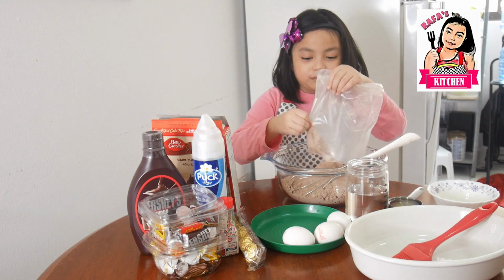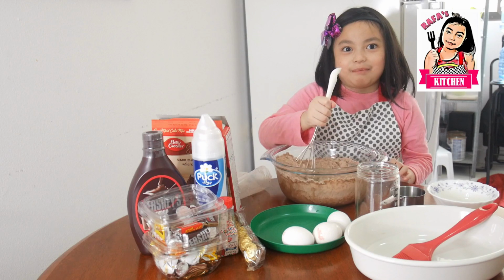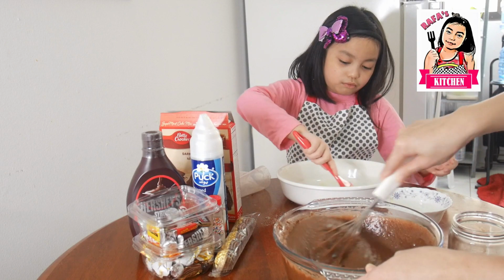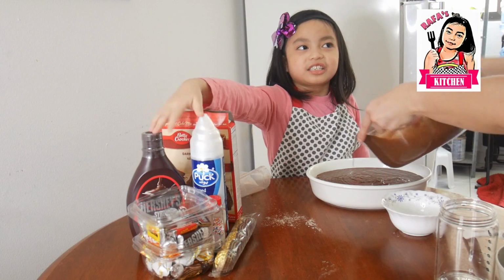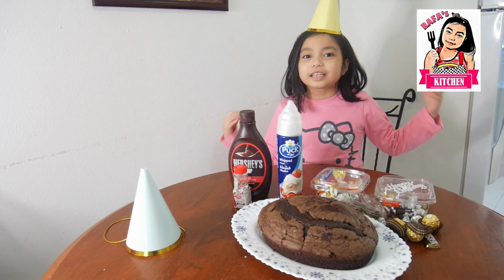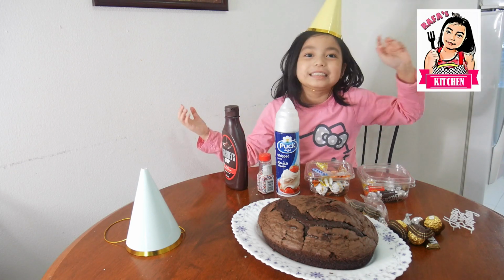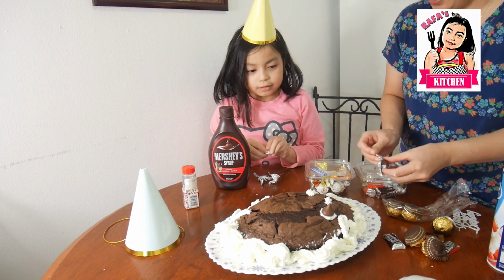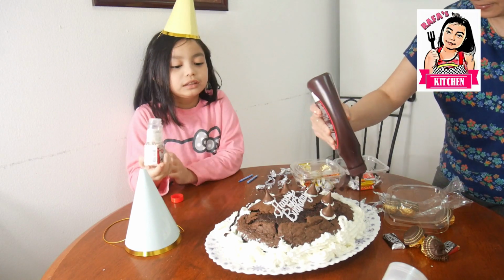Daddy's Birthday Cake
We tried to bake our own cake for Daddy and decorate it too...Is it nice or a bit ok? Hahaha.